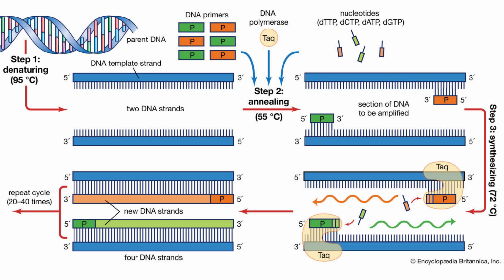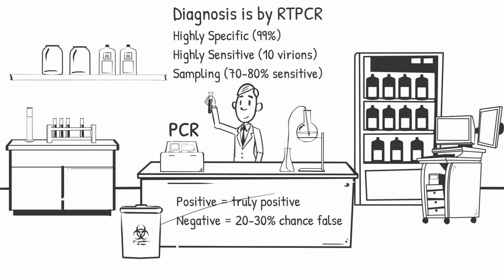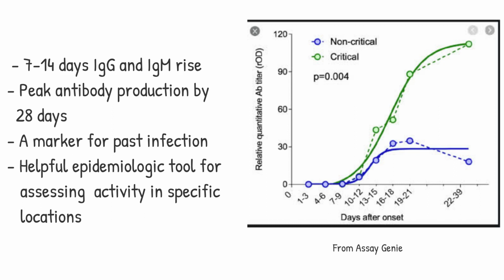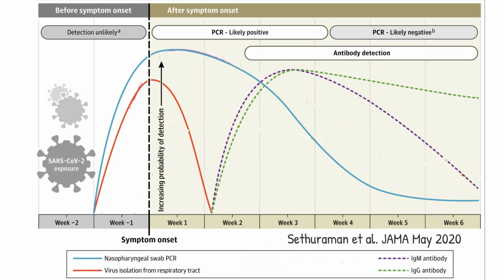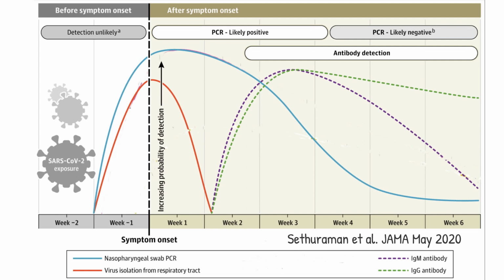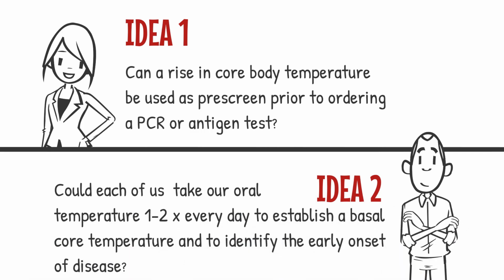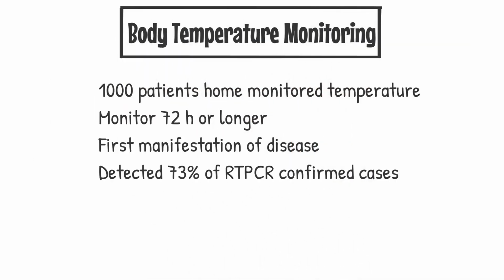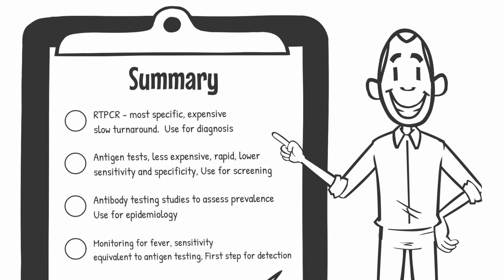COVID 19 Clinical Characteristics 2: Diagnosis